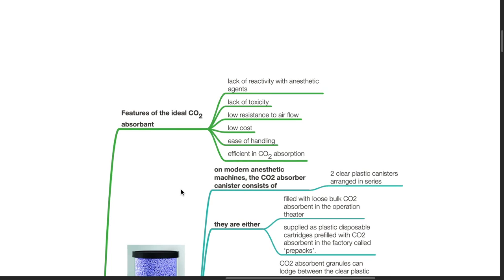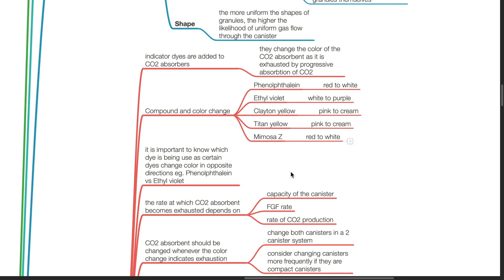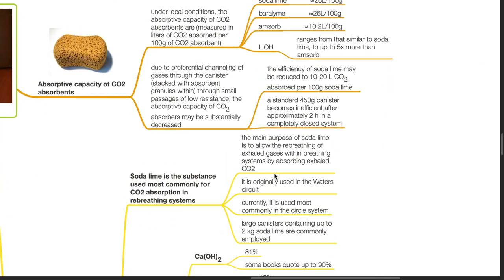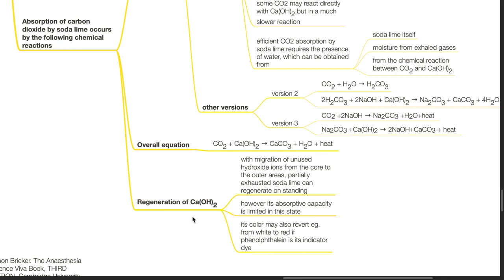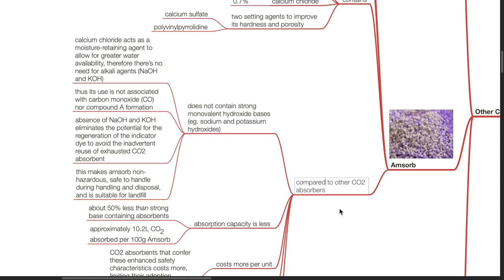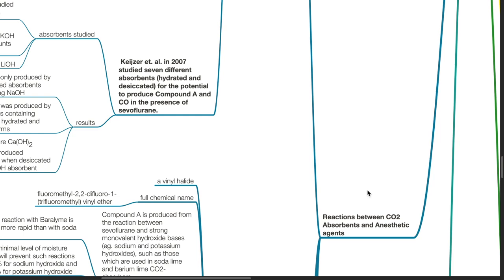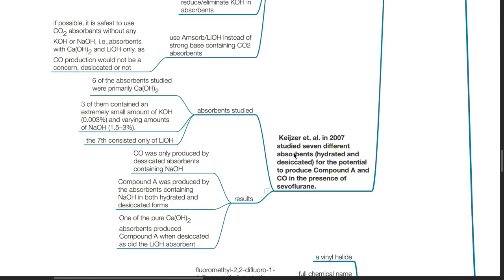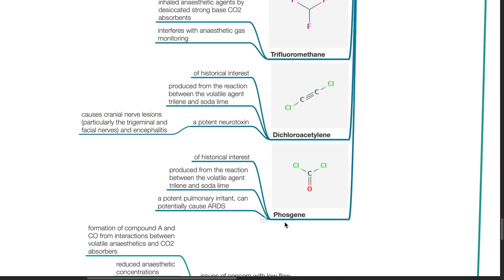CO2 ABSORBENTS -PHYSICS SERIES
Part of the Anaesthesiology lectures Physics series, Hope it helps!